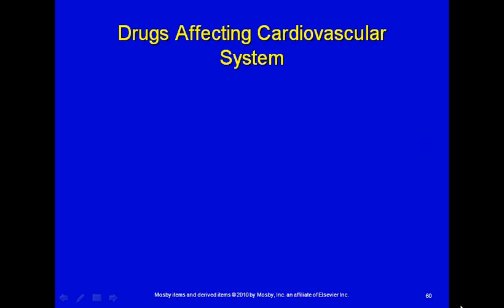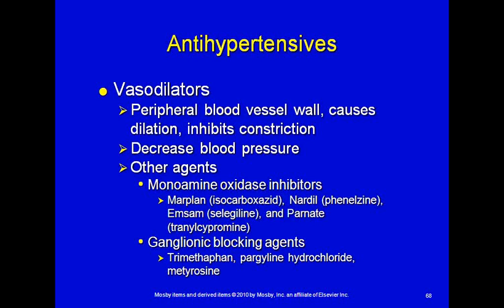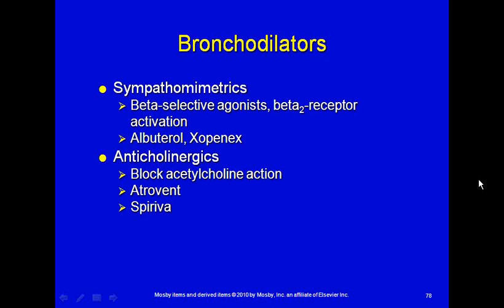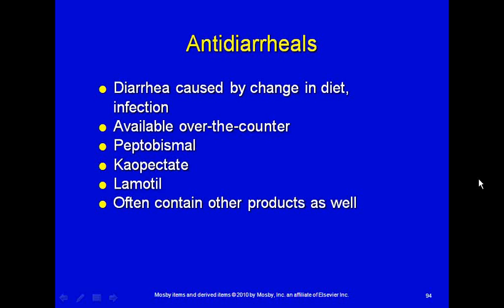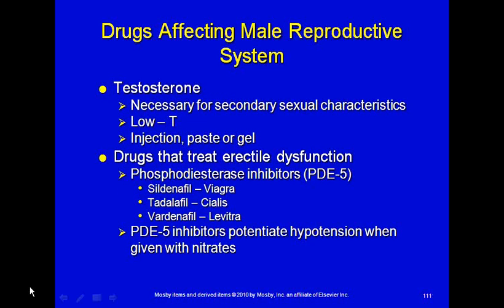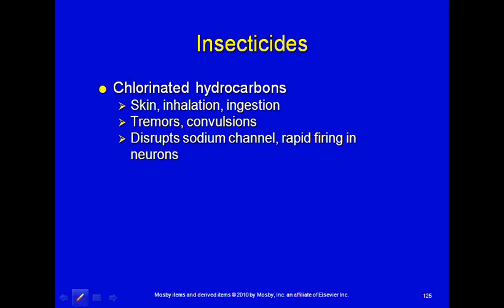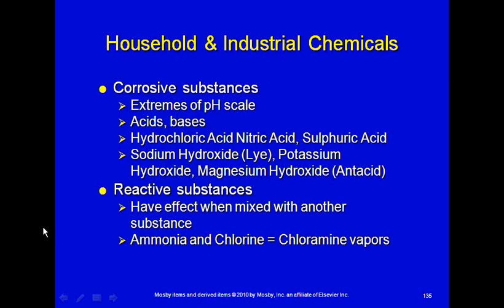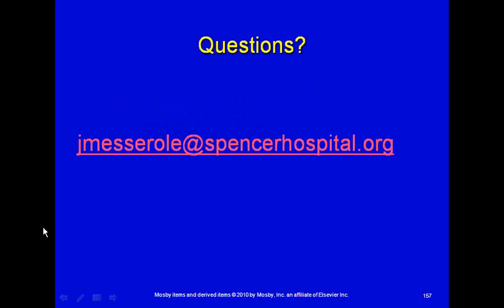Chapter12 Part 2